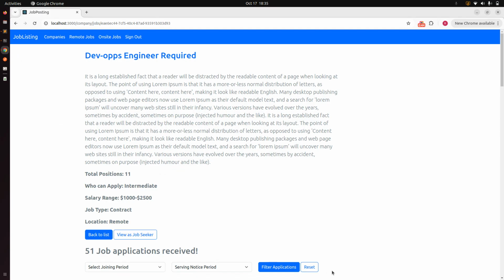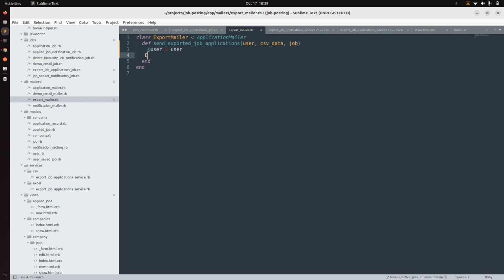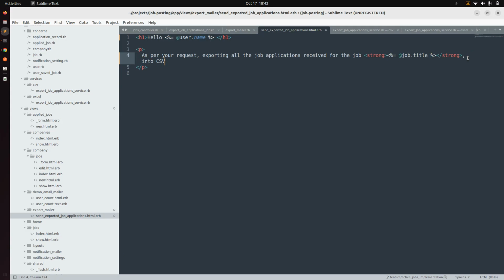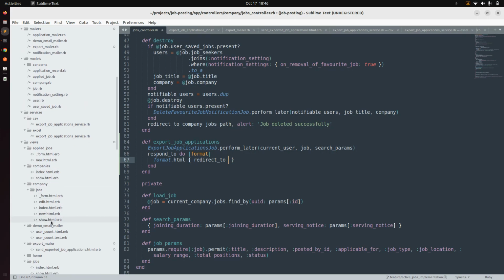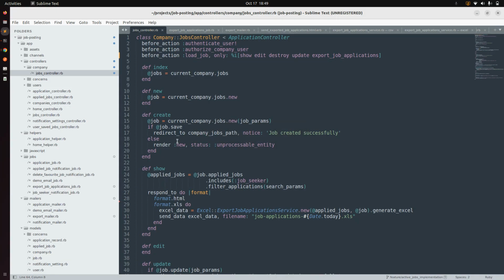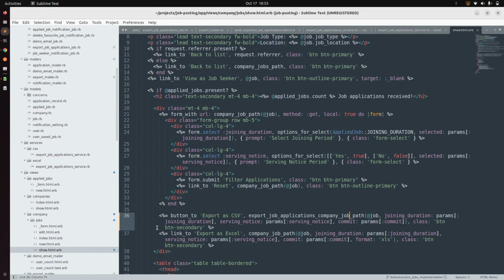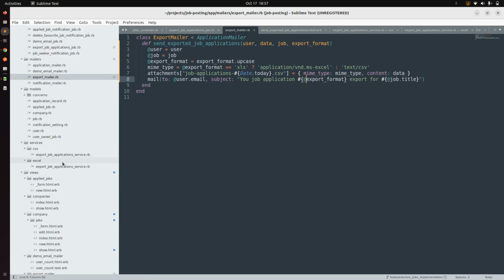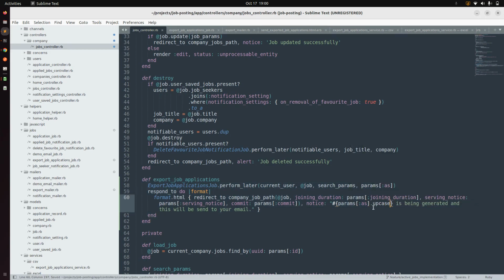Exporting active record data in CSV/Excel using ActiveJob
Hello Everyone!

In this lecture, we’ll explore how to export Active Record data using ActiveJob and send it to the user via email. You’ll learn how to offload CSV/Excel export tasks from controller actions, allowing for a cleaner and more efficient approach. Be sure to watch the full lecture to gain a deeper understanding of this process.